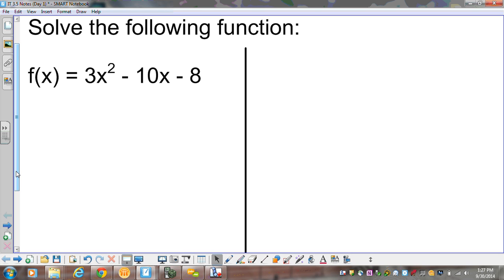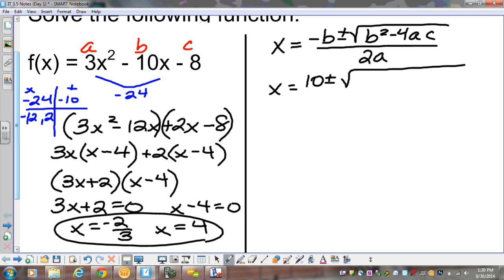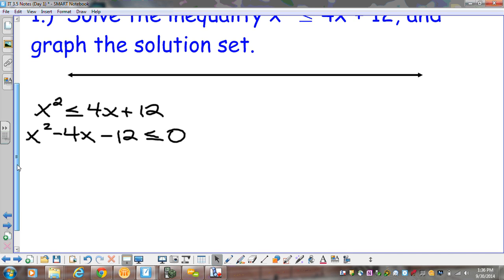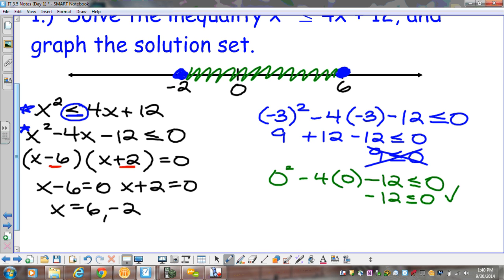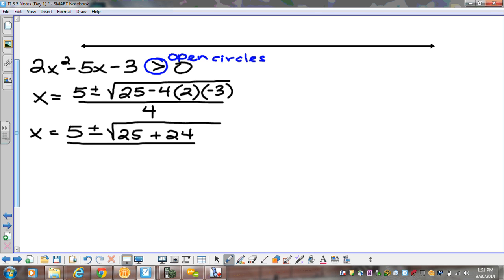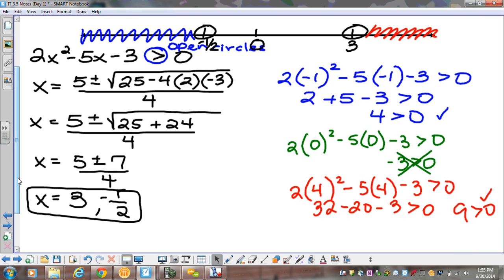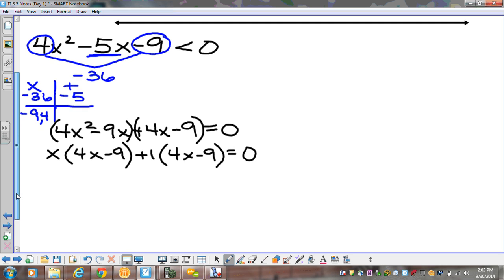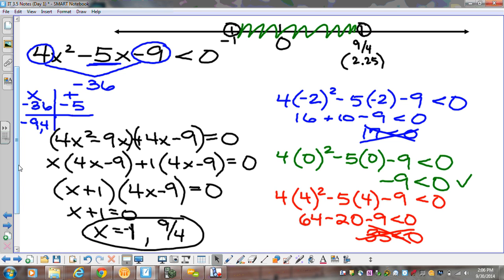Trig 3 5 Notes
Thornton Trig.-3.5 Notes